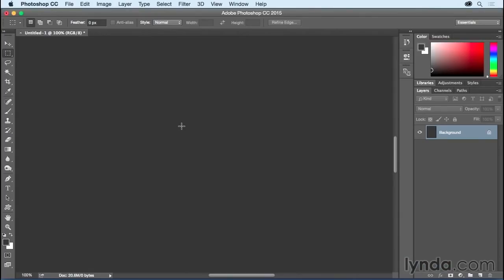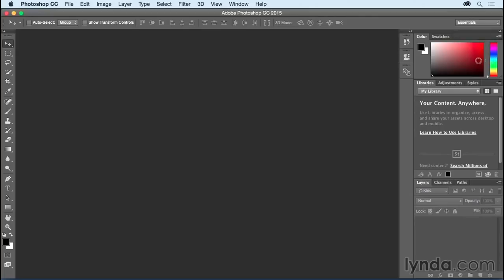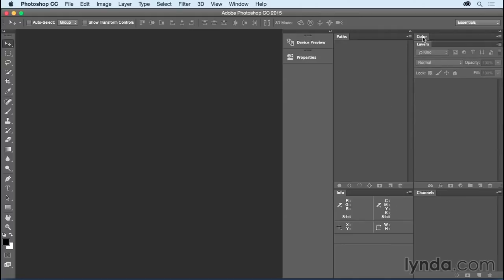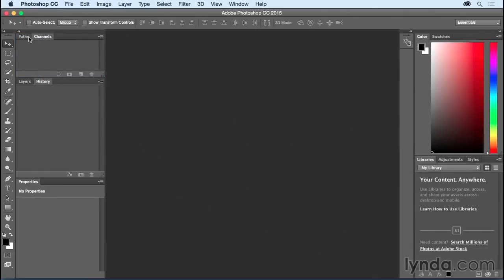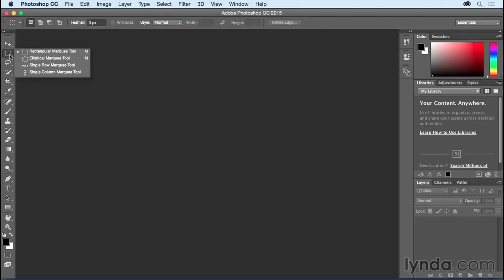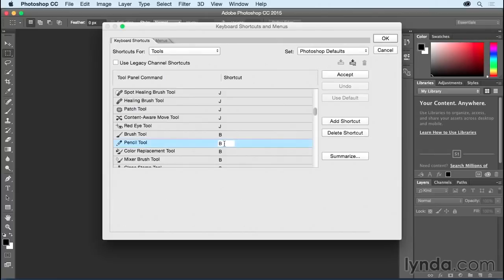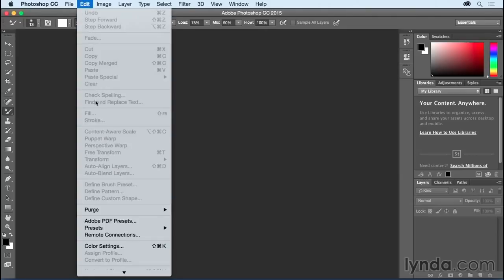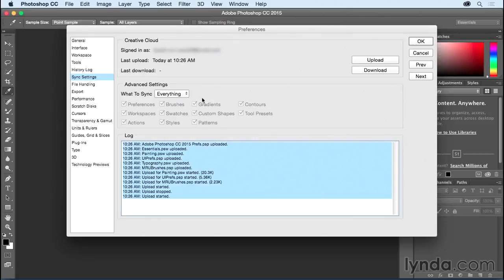Photoshop CC 2015 1 Intro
Photoshop CC 2015   1